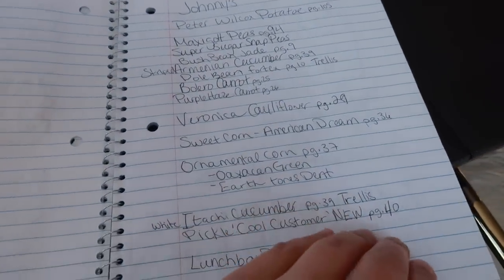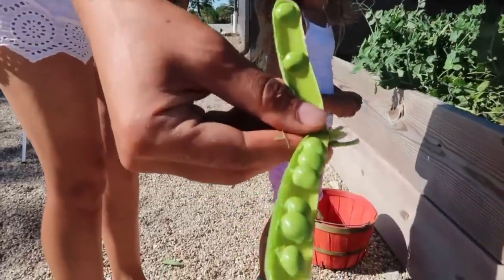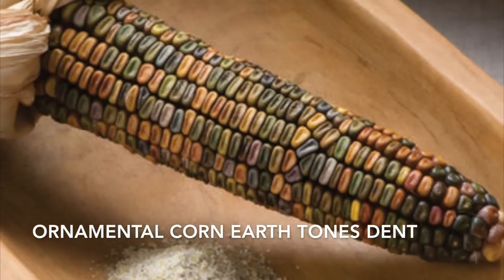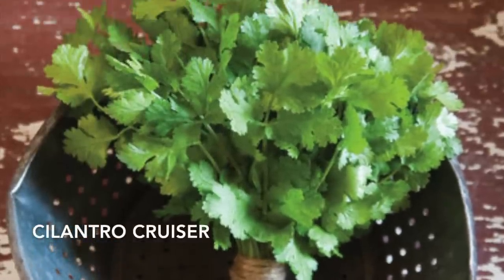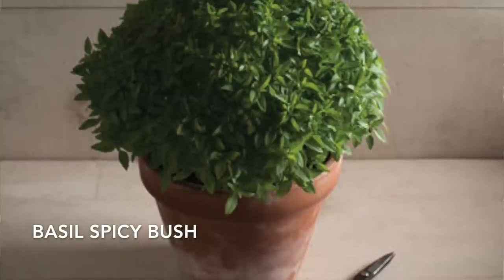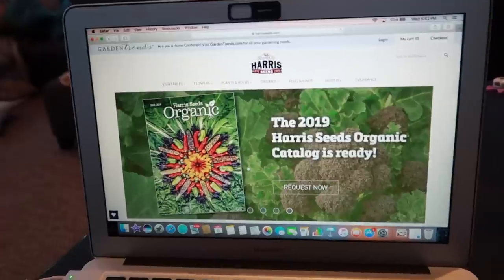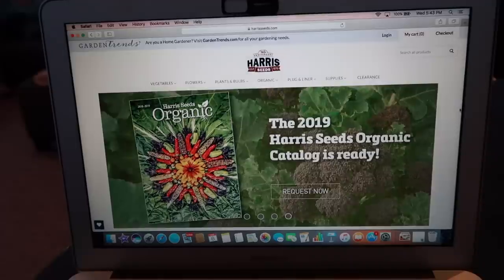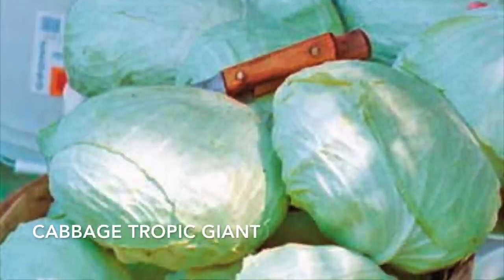Ordering Seeds for the Garden | NEW Seed Varieties | Pictures and Variety Names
Seed Order 2019
Take a peek at what Casey is ordering for her gardens this year. She will tell you some of her favorites at the top of her list. Then enjoy watching all of the different varieties that are being ordered.  You will see a lot of new pumpkins, squash, gourds and ornamental corn since they are starting their Fall Stand this year!
The seed order is only half of what they actually grow in their gardens.
Casey's favorite places to get Seeds include Johnny's, Harris and Park